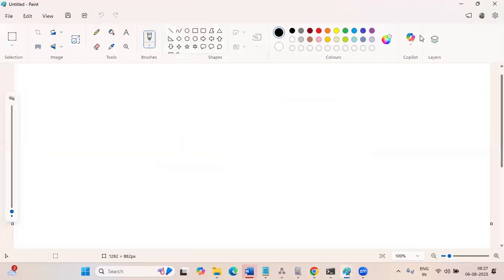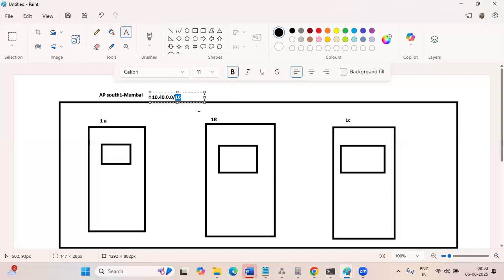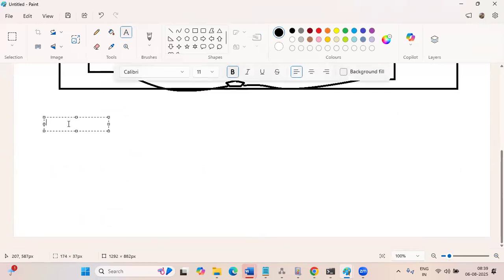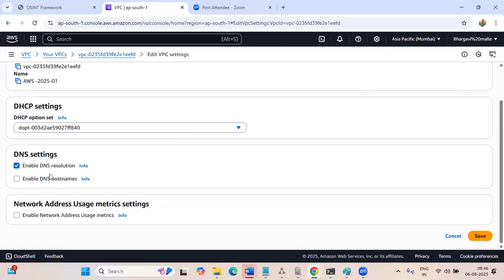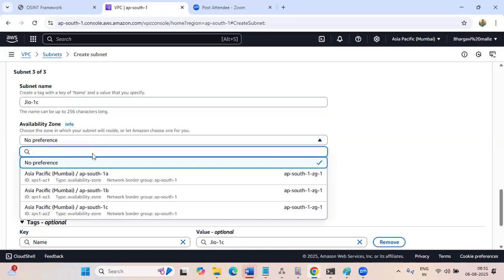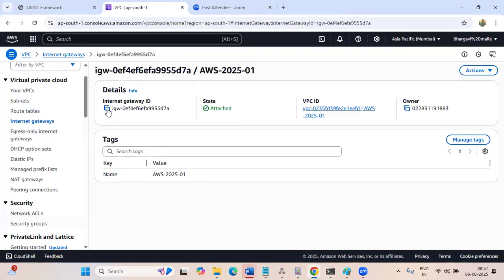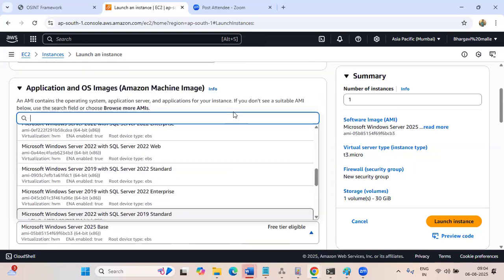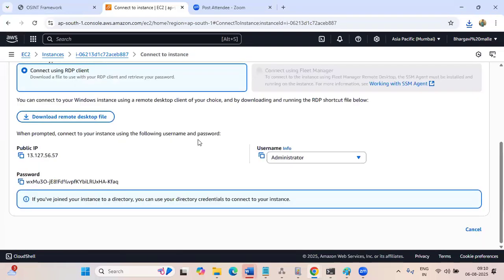AWS Cloud by Venkat - Demo 3